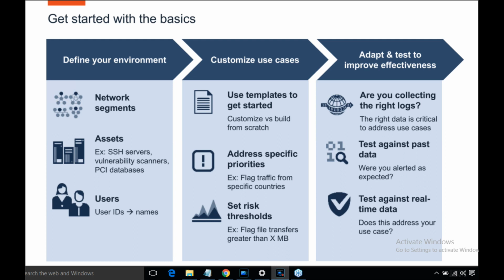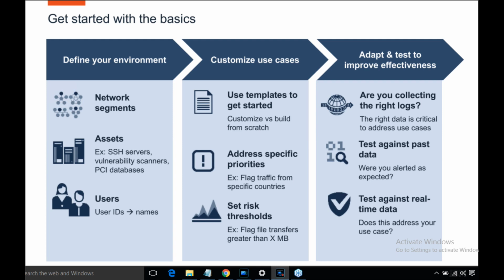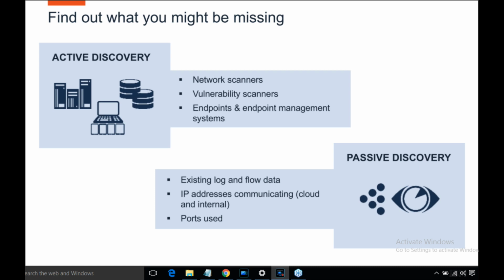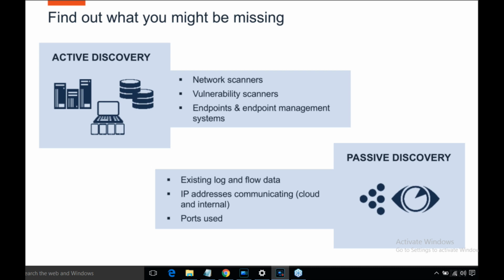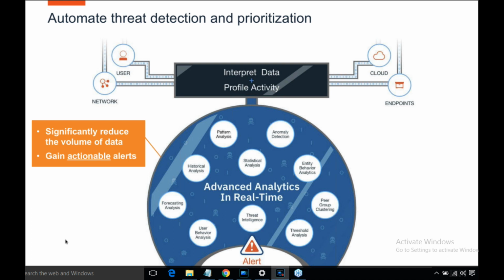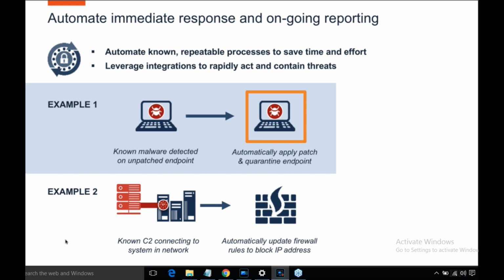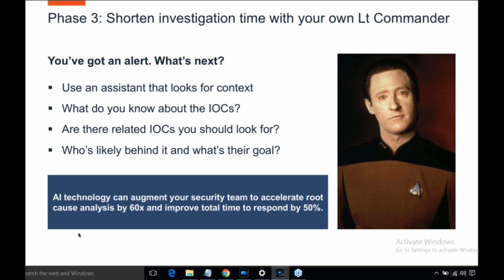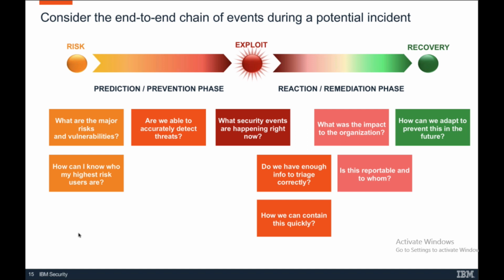AWS Cyber Security Threats Tutorial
This tutorial shows How to Detect & Investigate AWS Cyber Security Threats in IT World.

A strong defensive perimeter is critical in preventing your organization from common threats. But what happens when something slips through the perimeter defenses? Especially the advanced threat actors will eventually circumvent even the best defenses. When a breach occurs, a quick detection will make all the difference for the whole remediation process.

Cyber attacks are becoming increasingly sophisticated, targeting people, networks and devices. Attackers are finding new ways into organisations by-passing the perimeter security walls and stealing valuable information or disrupting business. Organisations need to be agile, adopt new technologies, operate with customers and suppliers across the world and be confident that they are secure.

The cyber threat landscape is rapidly growing and evolving. Attacks are more sophisticated and come from highly motivated, well funded adversaries who are focused on acquiring valuable corporate data — such as intellectual property, sensitive customer details and insider information.

Traditional security controls no longer protect against today’s targeted attackers and the broader problem of advanced malware. Increasingly sophisticated targeted attacks continue to plague organizations.

Combating today’s targeted threats and persistent adversaries necessitates a new security model — one that must work in
real time and be proactive, seeking out possible enterprise weaknesses before exploitation. Organizations must have the
capability to respond immediately with thorough, dynamic analysis, investigation and remediation.

Proactive detection stops persistent threats services. And our security expertsproperly maintain, configure and update your threat detection appliances with the latest threat information and system patches.